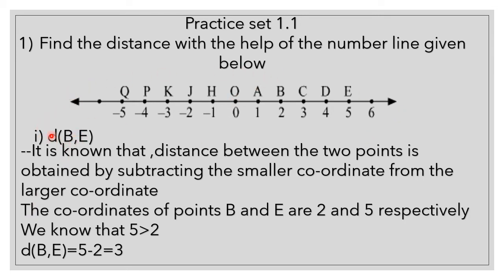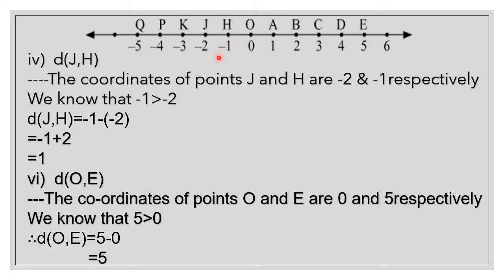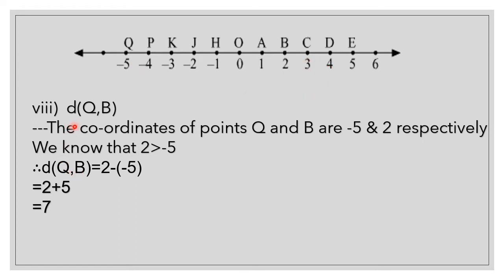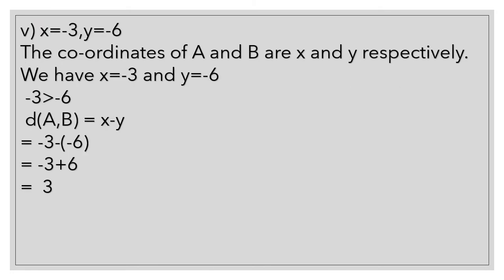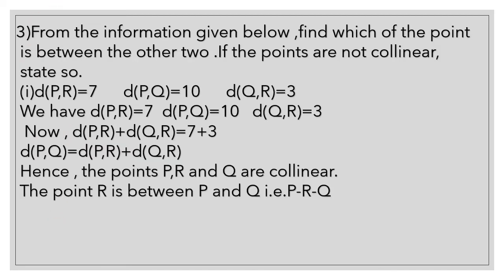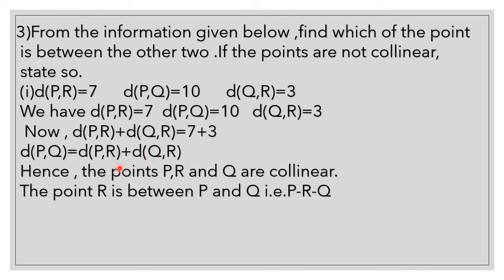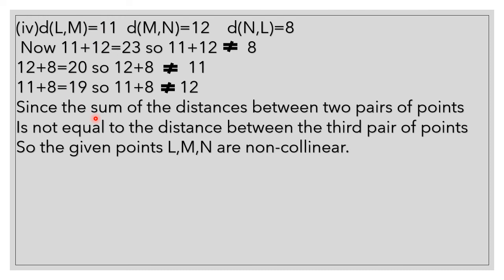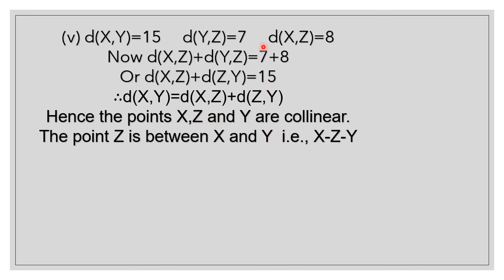1) Basic Concepts in Geometry Practice set 1.1 Std 9 Geometry State Board